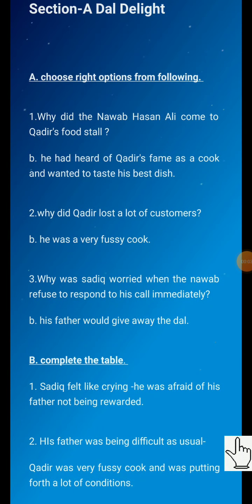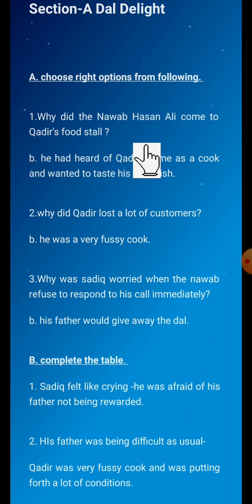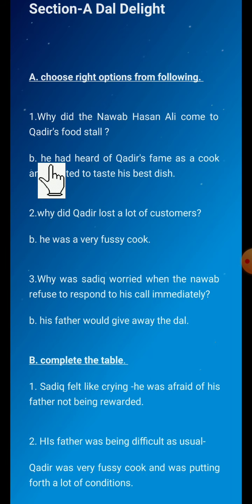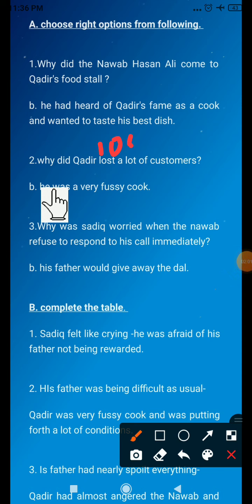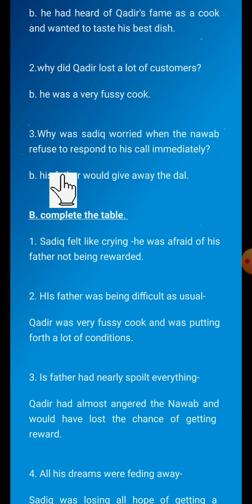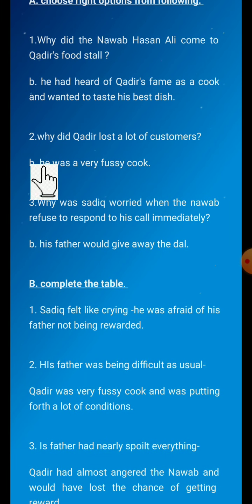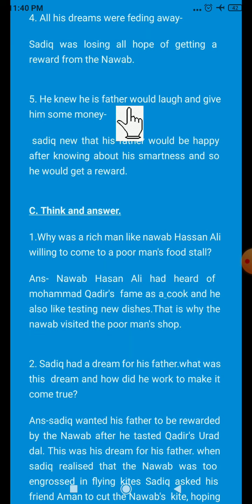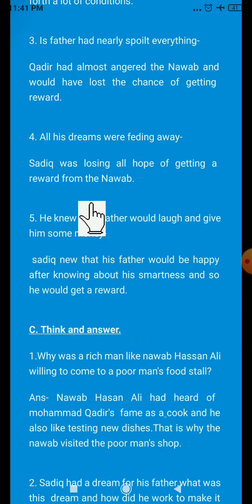CLASS -VII ENGLISH SECTION-A DAL DELIGHT EXERCISE PART